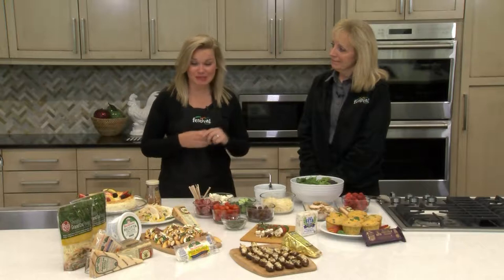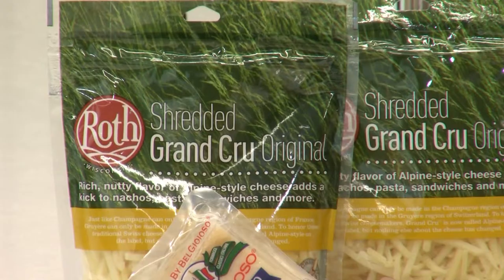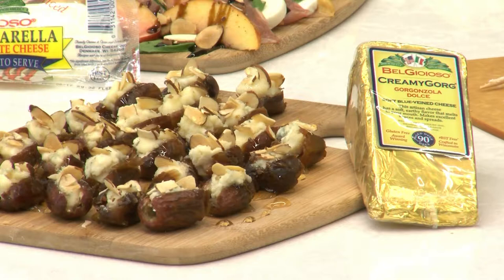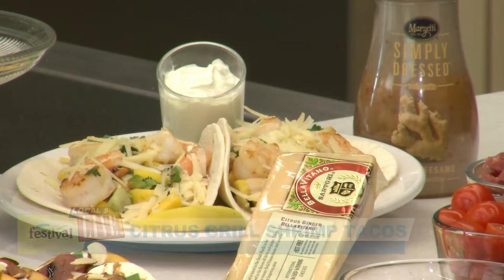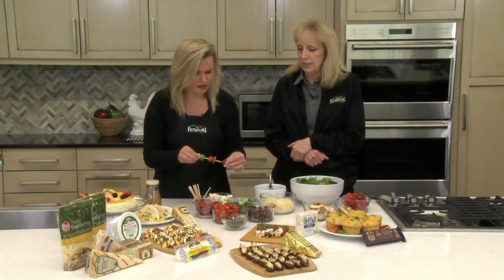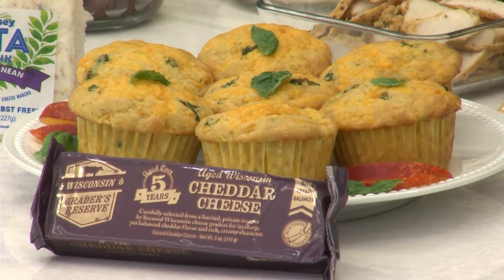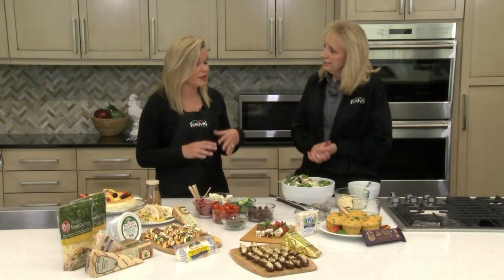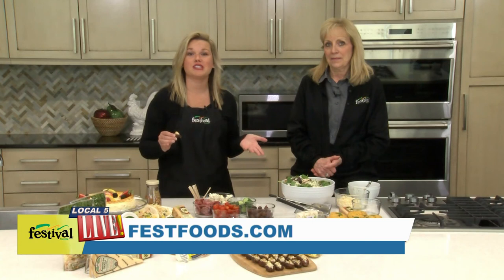Recipes with Local Cheeses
As you might have heard, we dig all things local -- from the freshly brewed beer in our Wine & Spirits Department to the farm fresh fruits and vegetables in our Produce Department to the cheese made right here in Wisconsin.

Of course cheese is great by itself, but we've got a 5 recipes to help you take your cheese game to the next level.